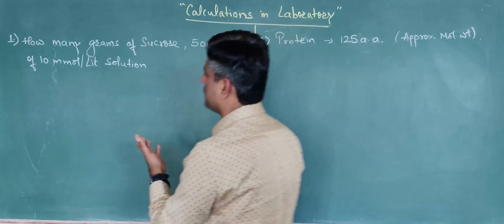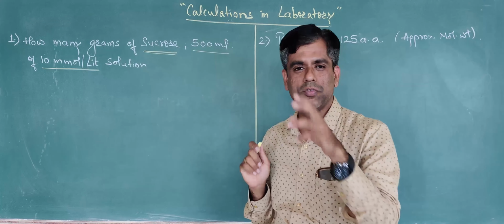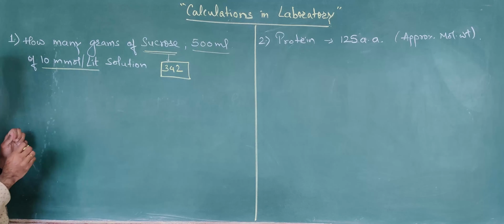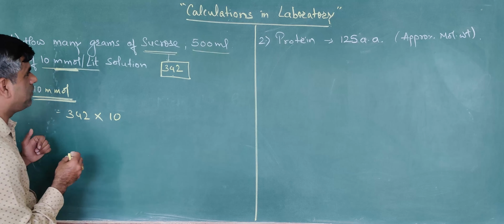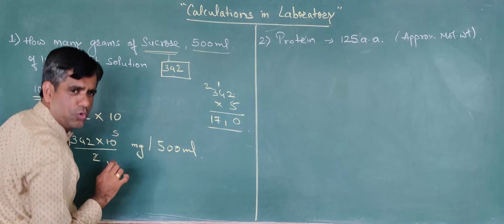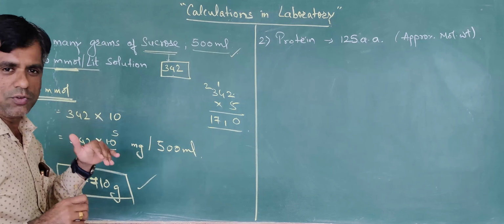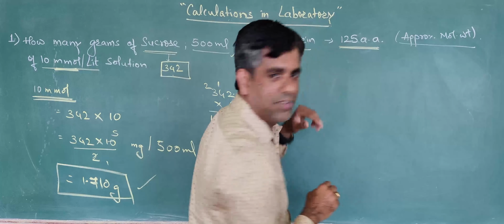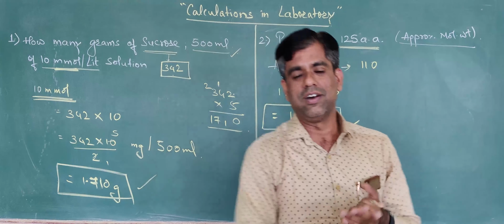Preparing solutions of different concentrations molecular weight of protein from amino acid